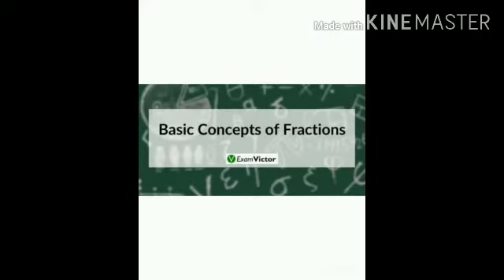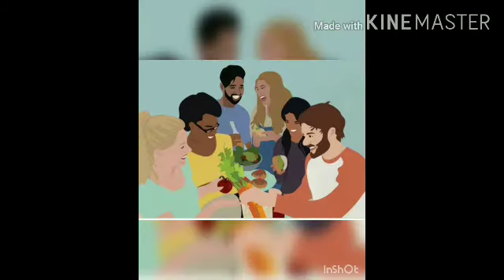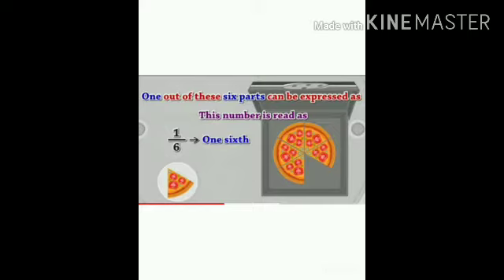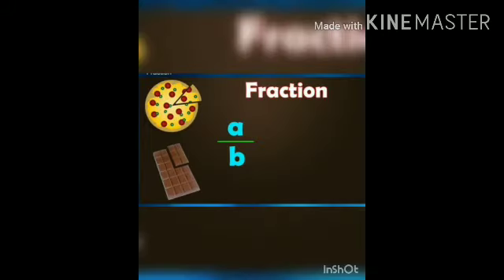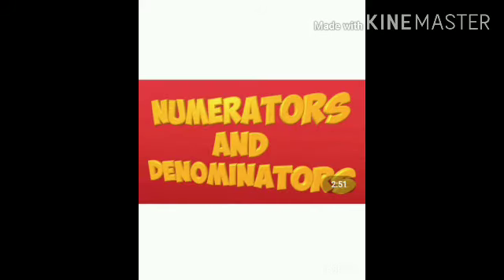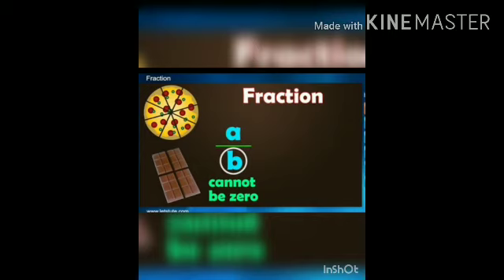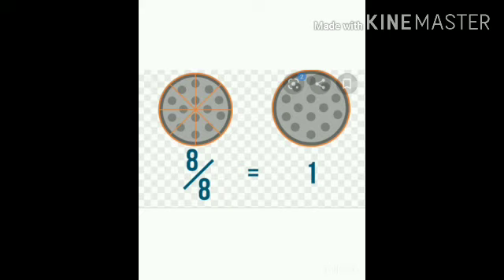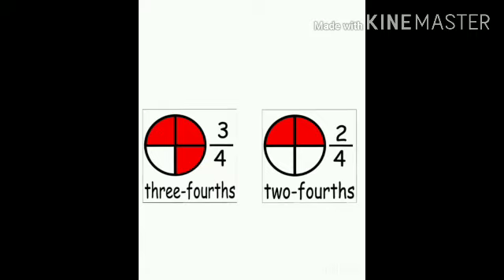Maths : Ch-fraction (Basic concepts of fraction) Class III